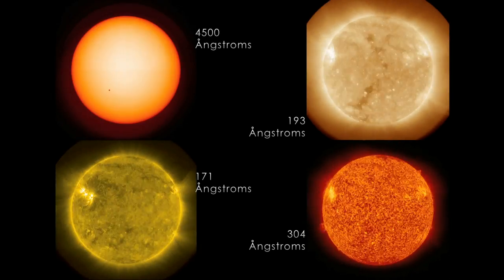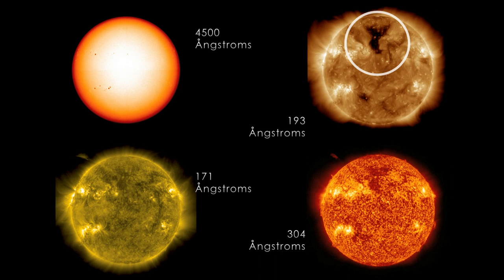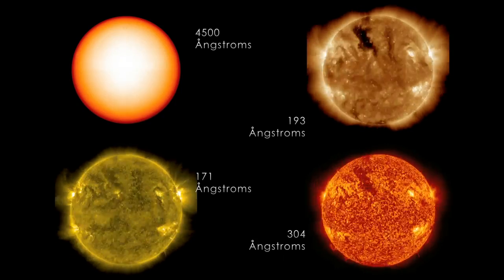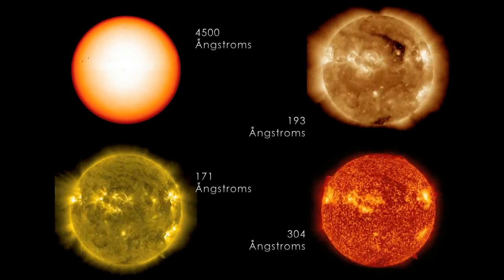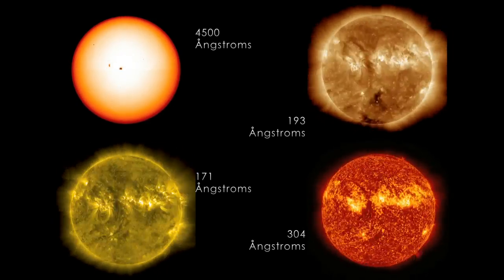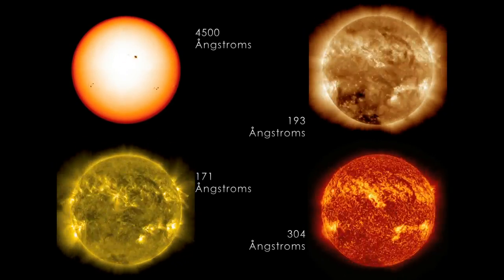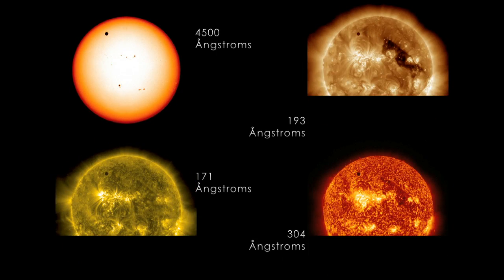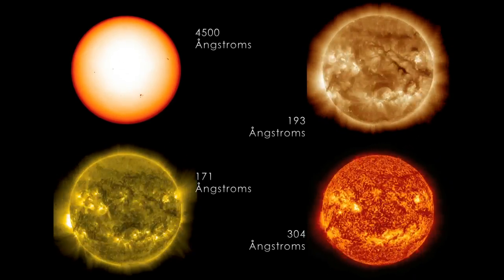Three Years of SDO Data - Narrated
'This version of Three Years of SDO Data is extended, and narrated by NASA's Goddard Space Flight Center heliophysicist Alex Young. He highlights many interesting aspects of the video and points out several of the single-frame events that appear in it. In the three years since it first provided images of the sun in the spring of 2010, NASA's Solar Dynamics Observatory (SDO) has had virtually unbroken coverage of the sun's rise toward solar maximum, the peak of solar activity in its regular 11-year cycle. This video shows those three years of the sun at a pace of two images per day.'